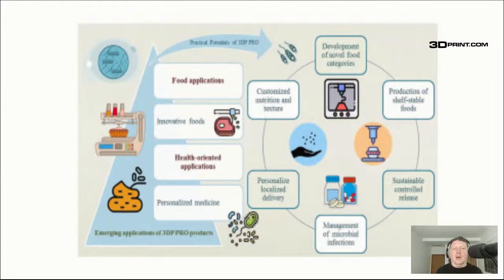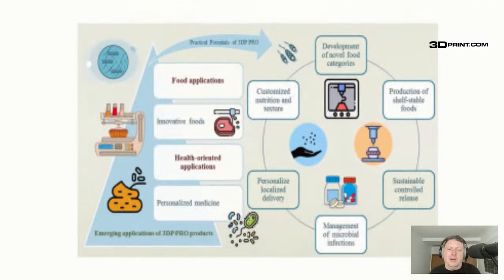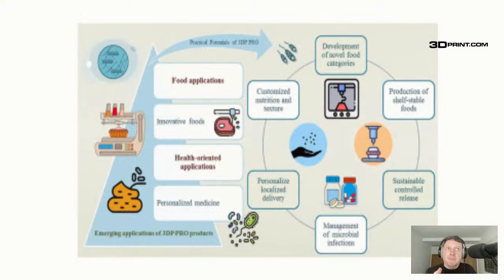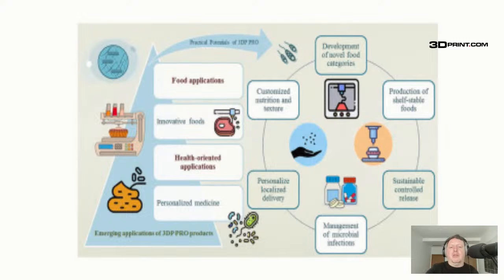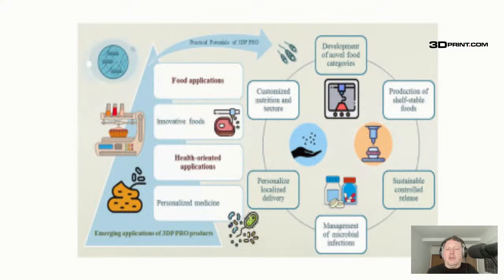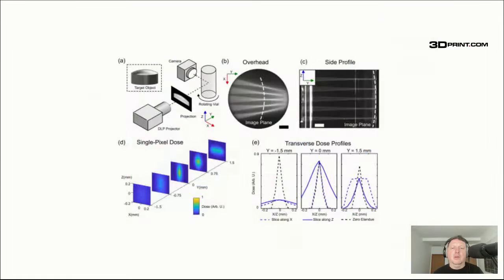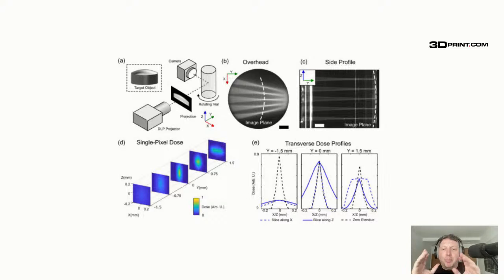3D Printing News Unpeeled: Wind Turbines, Lenses and Probiotics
TPI Composites, ORNL and Ingersoll Rand are working to make wind turbine tooling segments that can be 18.3 meters long. These elements also include resistive wires that help keep the mold temperatures tightly controlled making molding more successful.

A research team made a review paper for 3D printed probiotic products.

A team has developed a blurred tomography method that is said to create optically clear plano–convex lenses.